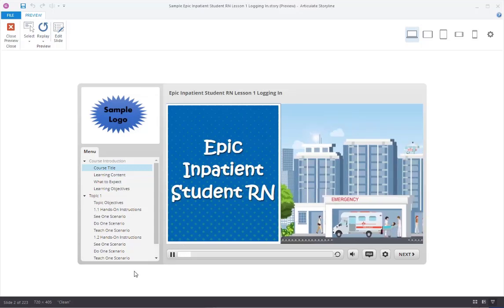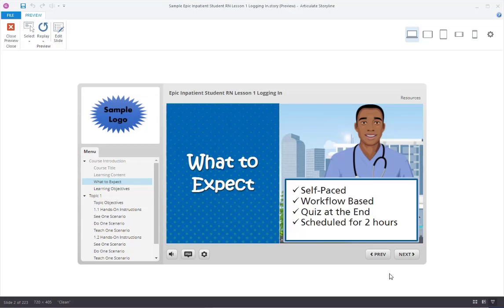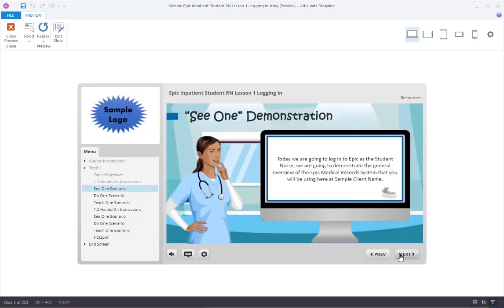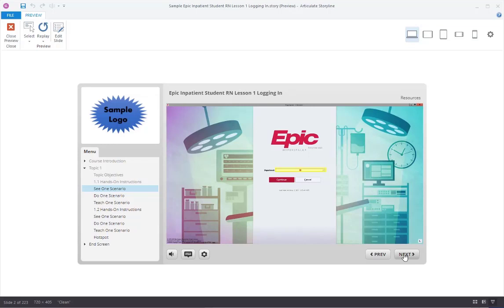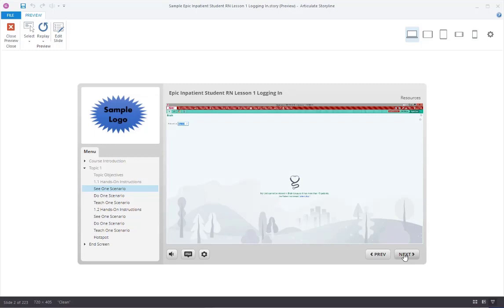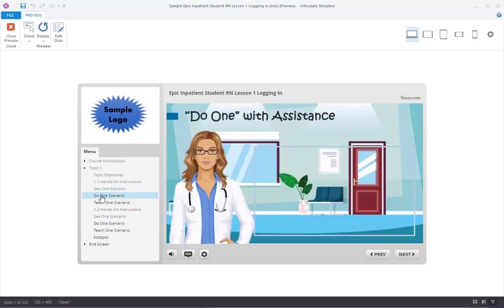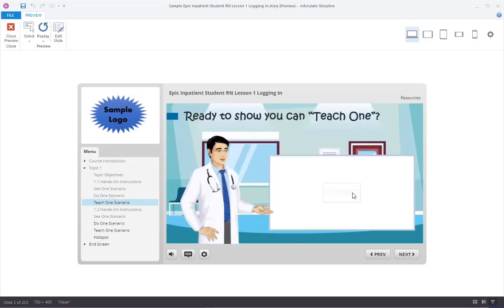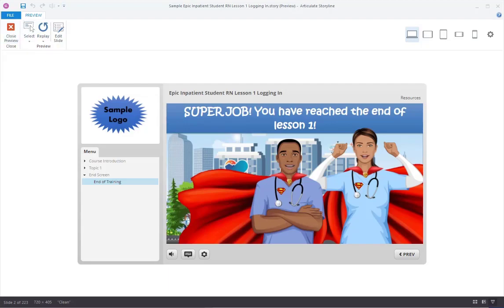Sample Student Nurse eLearning 03032022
Sample Articulate Storyline 360 Instructional Design eLearning. This mp4 demonstrates a eLearning template with a simulation inserted into for a follow along training.